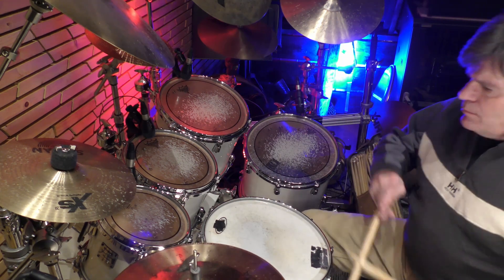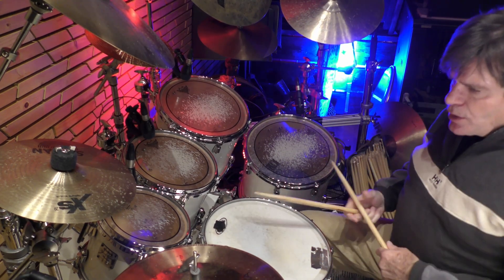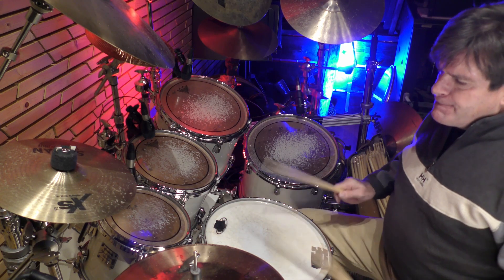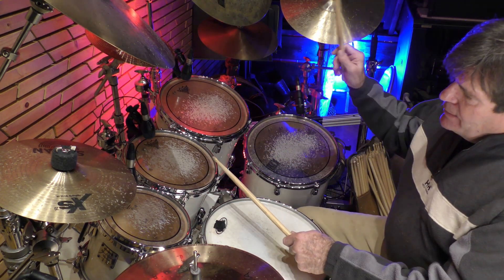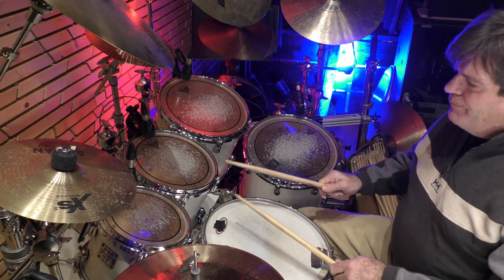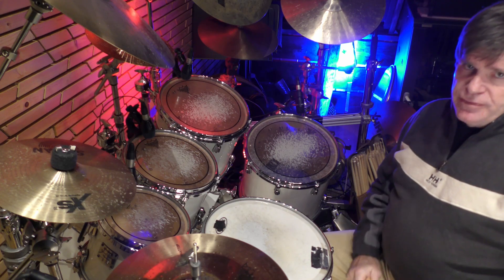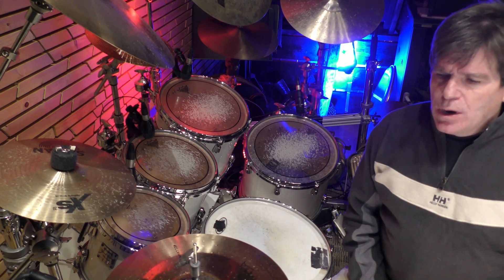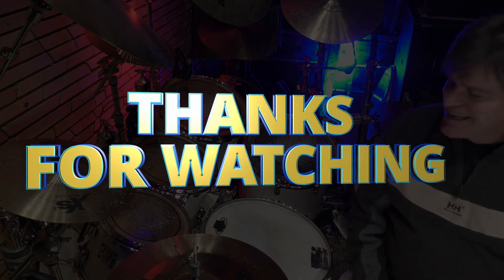One of the BEST ROCK DRUM FILLS ANYONE can do!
This Is a REALLY Impressive fill that all levels can use in drumming